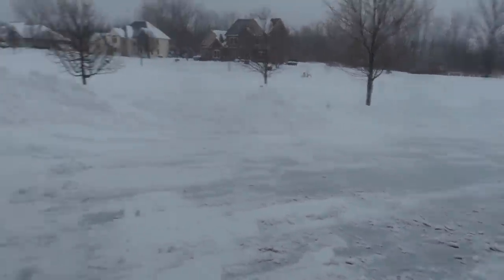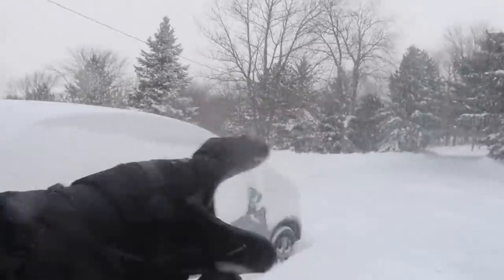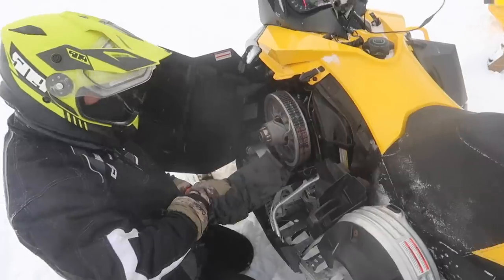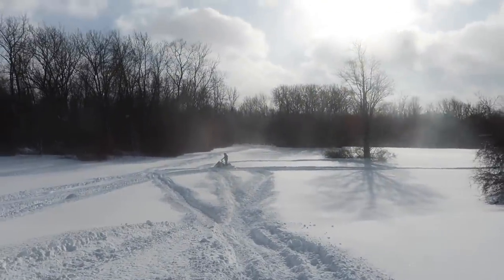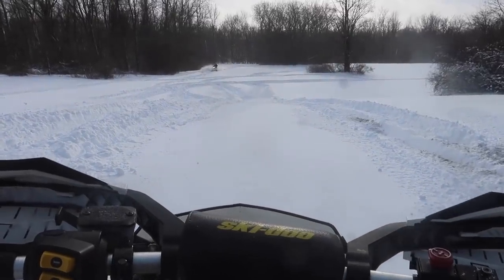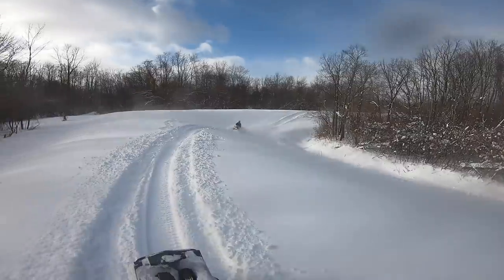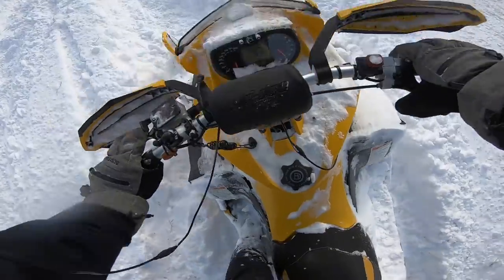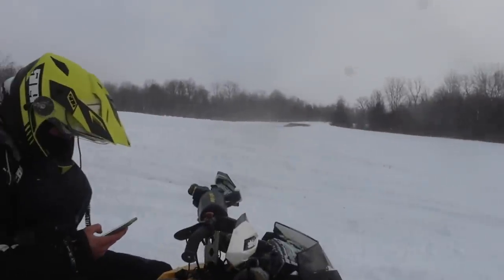DEEP POWDER RIPPING!!! HIS SLED BLOWS....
We finally got some good snow to ride in... Deep powder to are standards as far as to what we get for snow.

BIKES -

2017 ALTA REDSHIFT MX -
CUSTOM POWDER COAT
CUSTOM CEREKOTE

FRIENDS -
BAILEY - @BAILEY_BANKES
ANTHONY - @ANTHONY_DICLEMENTE
PHIL - @PHILGALLELLI
MIKE - @MIKECENZI
RYAN - @RGRIFFIN265
JOE - @ _SPAZIANO171
BAILEY - @BAILEYARCADI
BLAZE - @BLAZECREMALDI